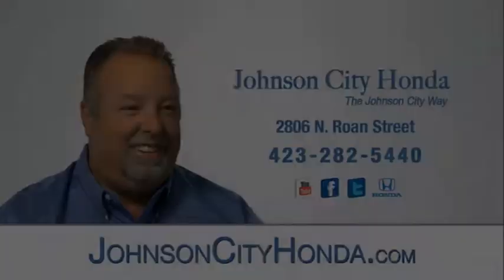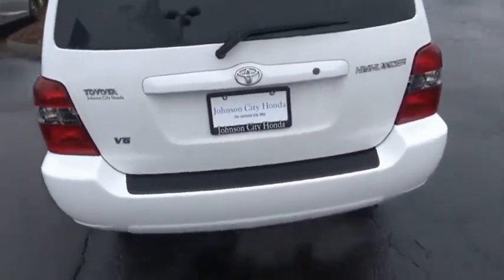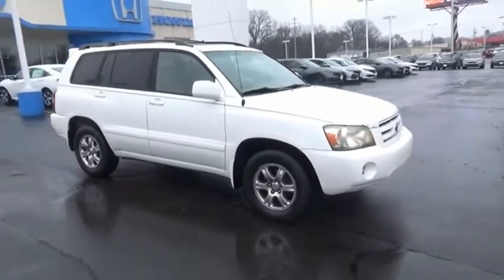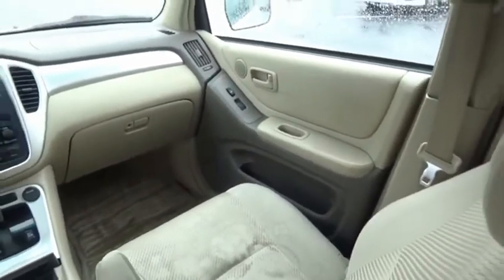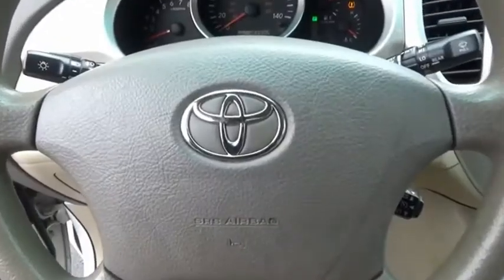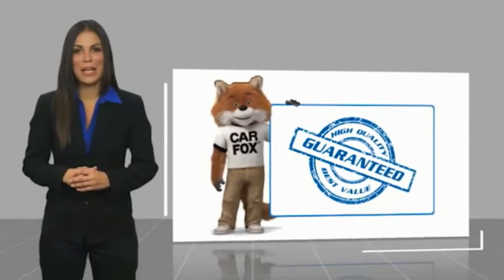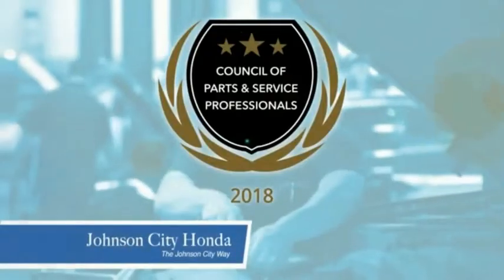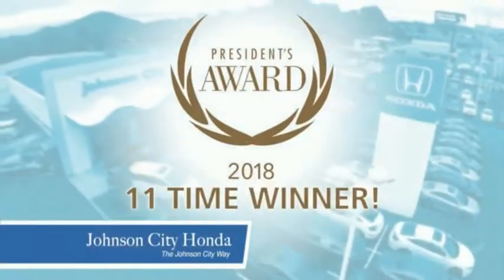2007 Toyota Highlander V6 Used H50391B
Clean CARFAX. Super White 2007 Toyota Highlander V6 FWD 5-Speed Automatic with Overdrive 3.3L V6 SMPI DOHC Highlander V6, 4D Sport Utility, 3.3L V6 SMPI DOHC, 5-Speed Automatic with Overdrive, FWD.Recent Arrival!The Johnson City Way.Reviews:  * Like fast acceleration but think being green is equally important? Toyota promises zero to 60 miles per hour acceleration in about eight seconds with the two-wheel-drive Highlander Hybrid, and the four-wheel-drive model should be quicker yet - due to that additional electric motor. Source: KBB.com